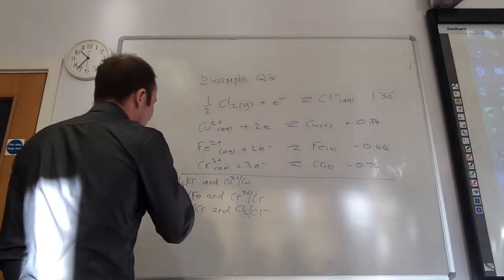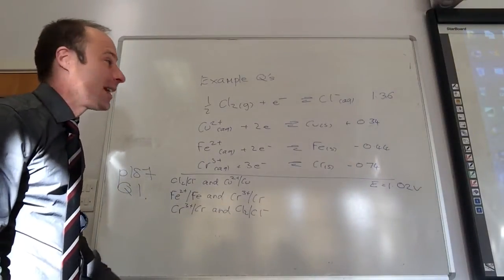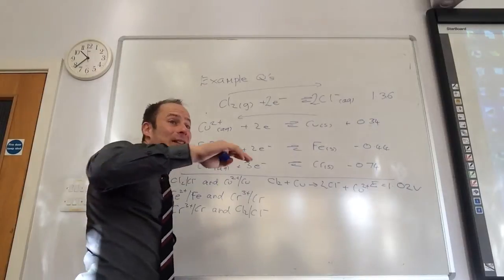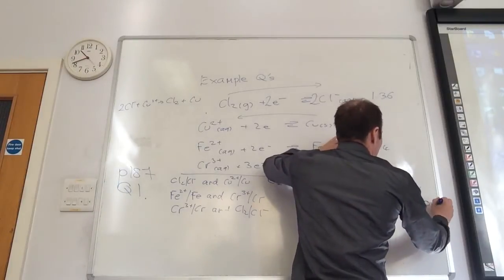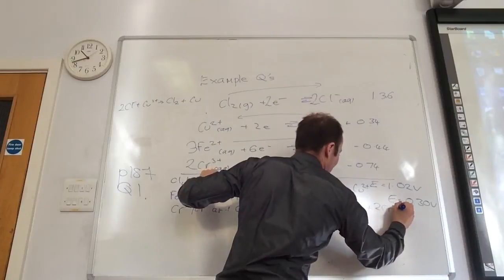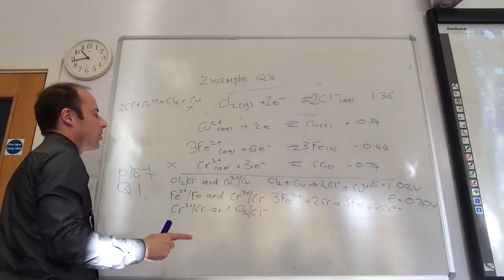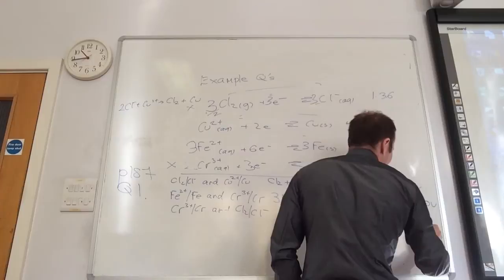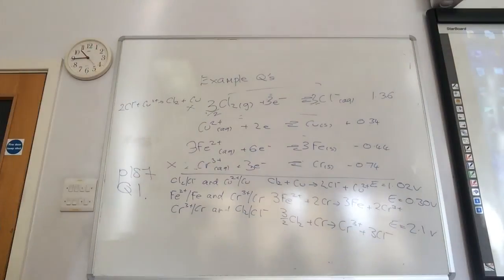Example Questions on using SEP to decide reaction feasibility from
We do a typical exam question using standard electrode potentials